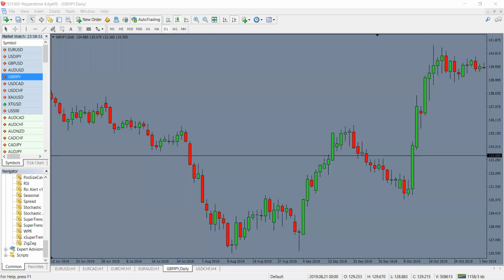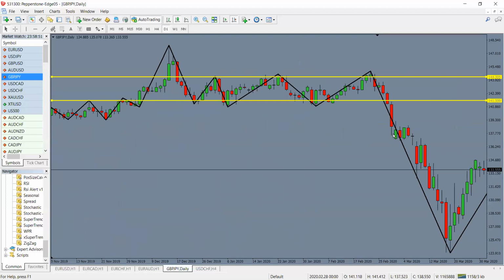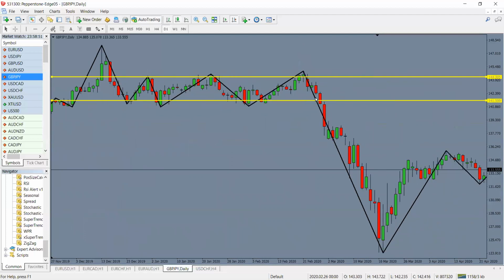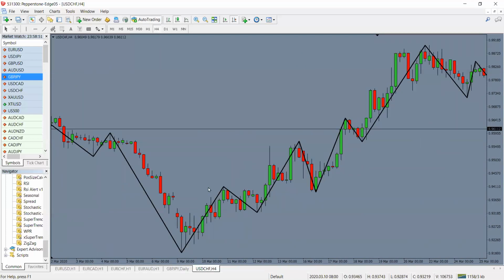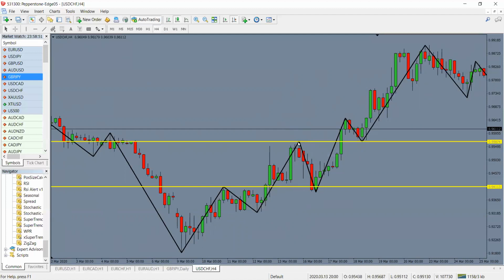BREAKS AND RETEST TRADING - ATW Education